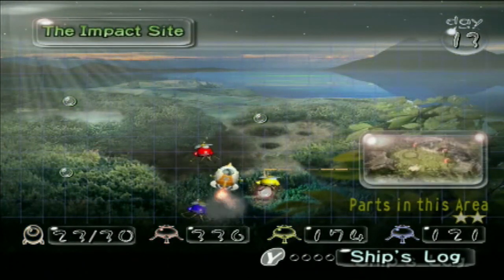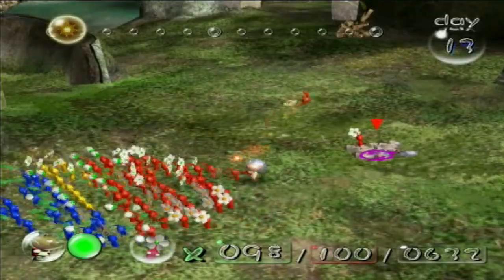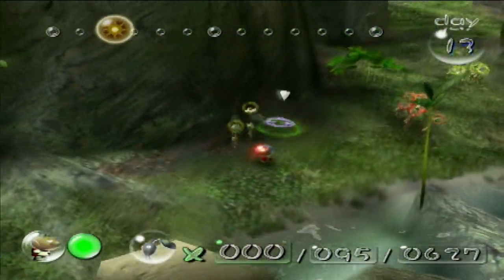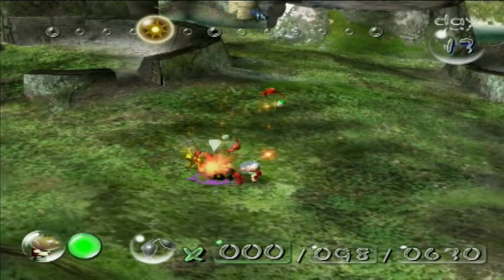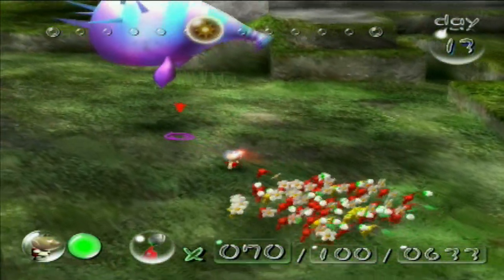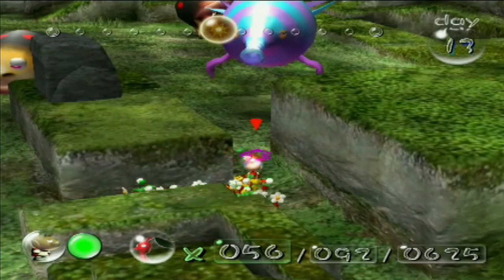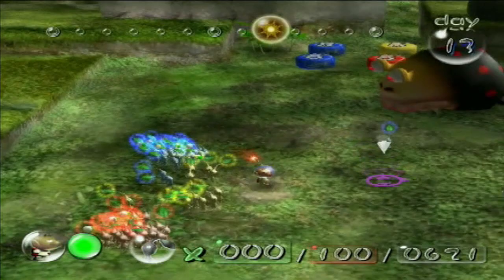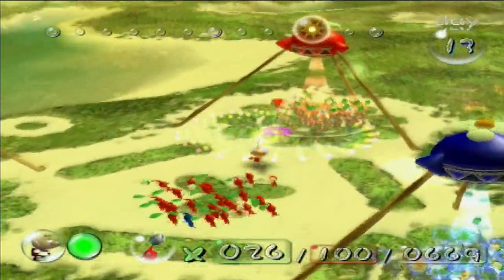Pikmin - Part 12: Grin And Bulbear It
It's time to explore the interior of the spring, get some more parts, and drastically reduce the overall Bulbear population